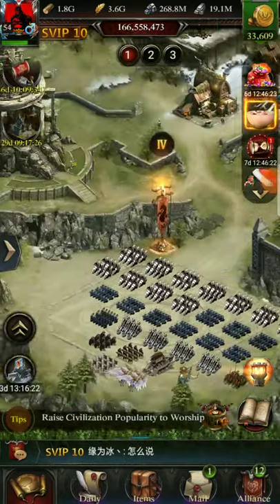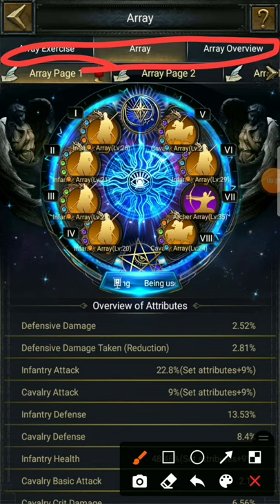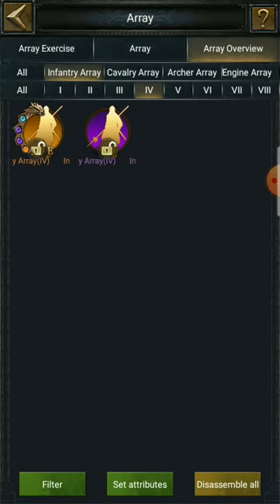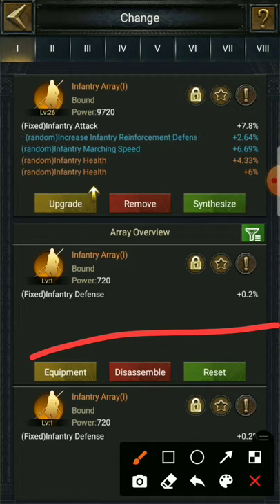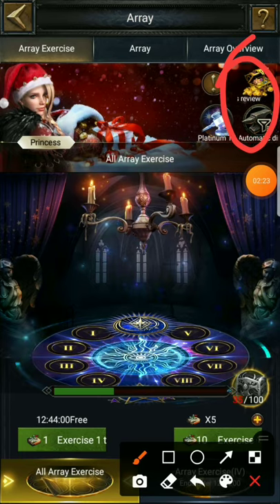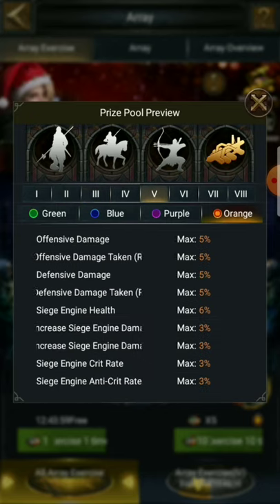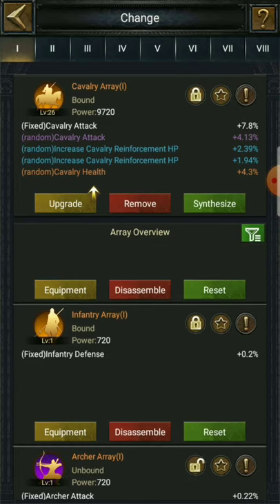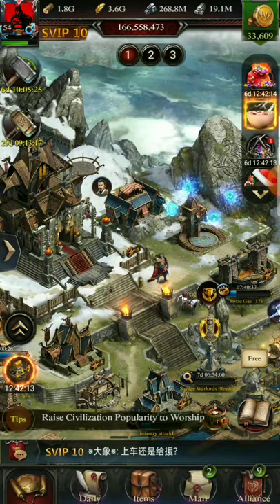New Array Interface - All additions that makes it So user friendly (part- 2)